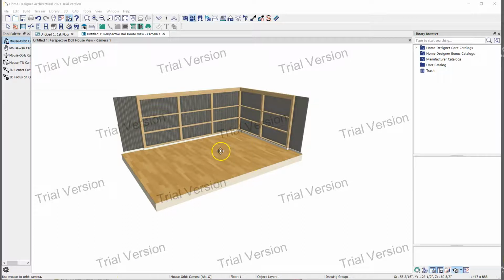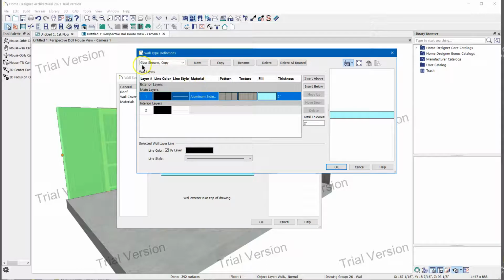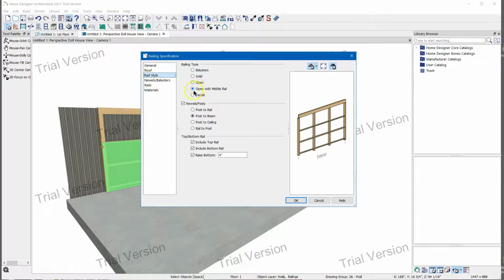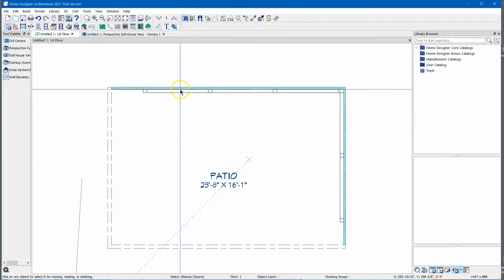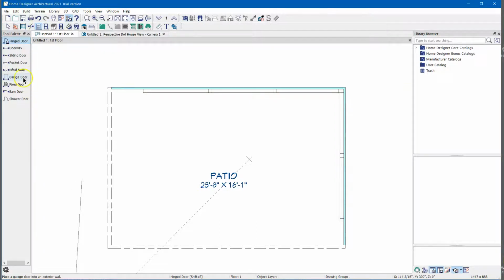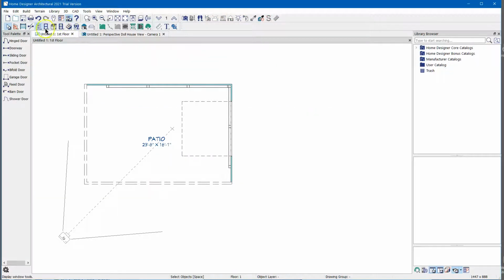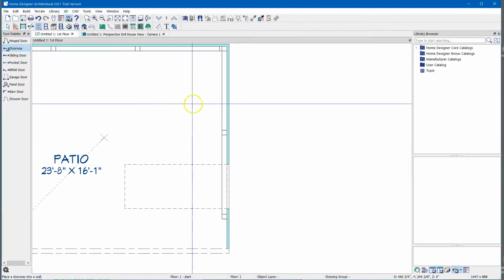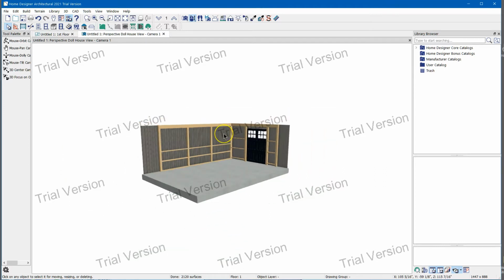Pole Barn - HD Architectural